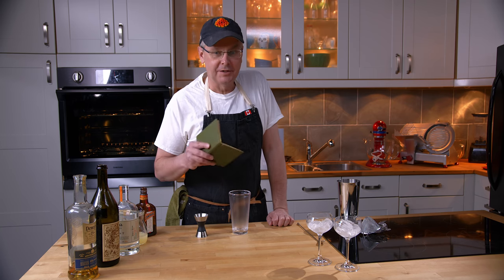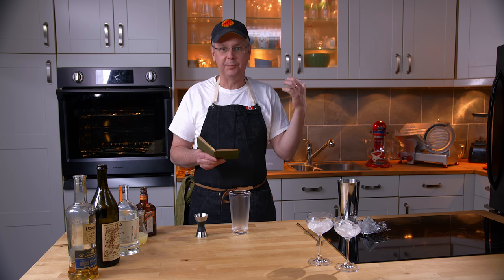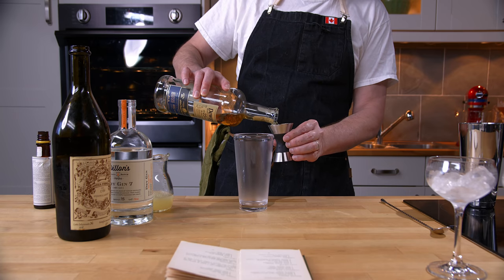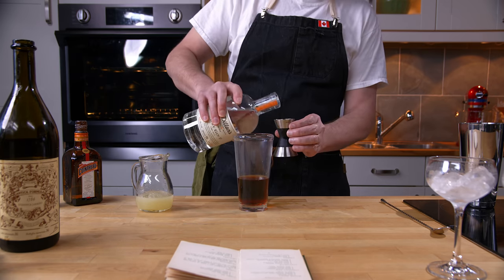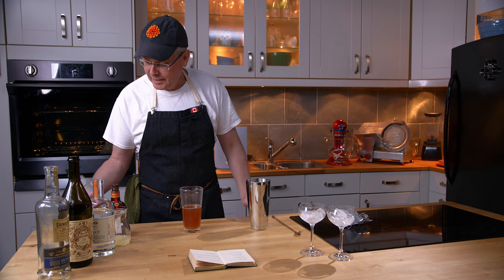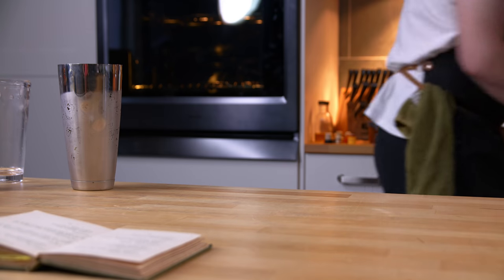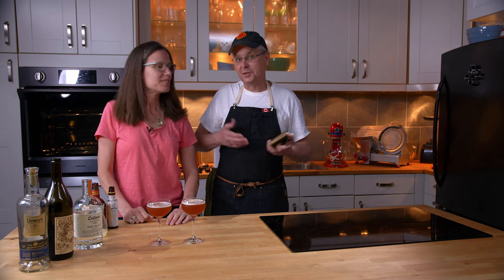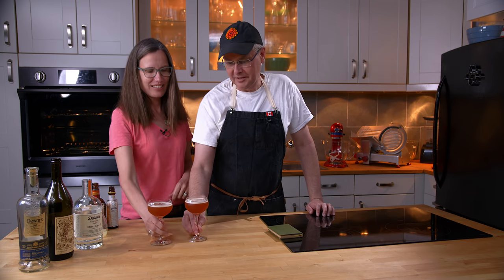1930 Canvasback Whisky Cocktail - Cocktails After Dark - Glen And Friends Cooking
1930 Canvasback Whisky Cocktail - Cocktails After Dark - Glen And Friends Cooking

Canvasback Whisky Cocktail Recipe:
3 parts Scotch Whisky
2 parts Italian Vermouth
1 part Dry Gin
2 parts Lemon Juice
5 dashes Curaçao per cocktail
5 dashes Angostura bitters per cocktail